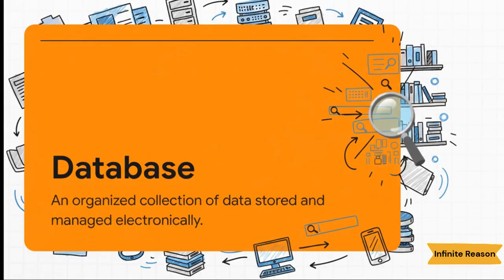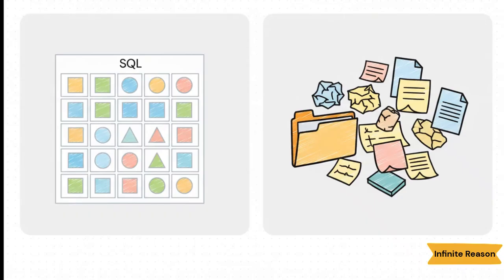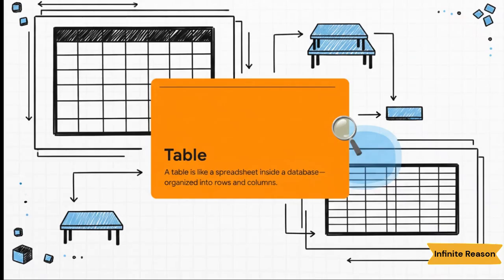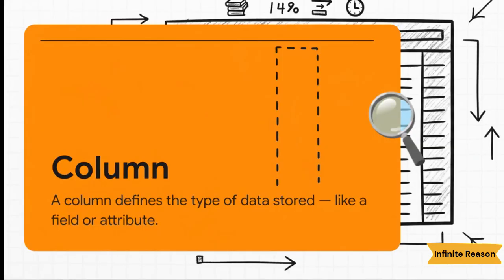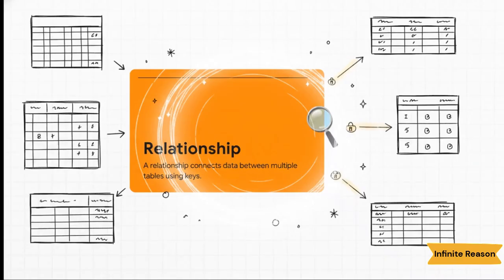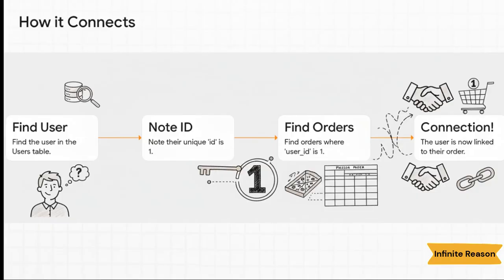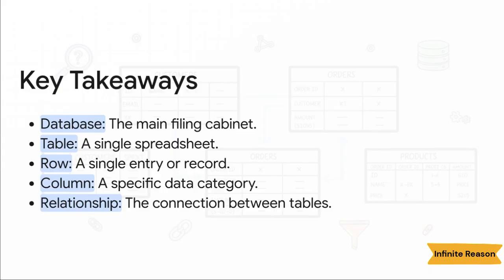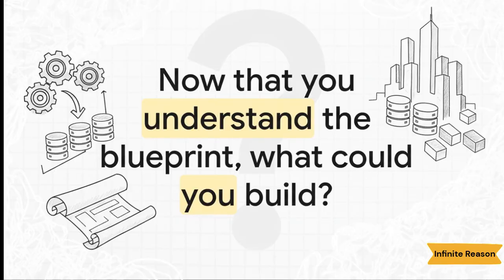Introduction to Databases | Key Concepts for Beginners 01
In today’s video, we start our journey into the world of Databases, the backbone of almost every modern application and software system.
If you’ve ever wondered how data is stored, organized, and accessed, this video is the perfect place to begin.

What you will learn in this video:

-  What a Database is and why we need it
-  Key terminology: Database, Table, Rows, Columns, Relationships
-  The difference between SQL vs NoSQL databases
-   Examples of when to use each type in real-world applications
-   How databases fit into software engineering & modern systems

By the end of this video, you will understand:

1. The core structure of a relational database
2. How data is organized and connected
3. Why NoSQL exists & how it differs from SQL
4. Which type is right for different applications